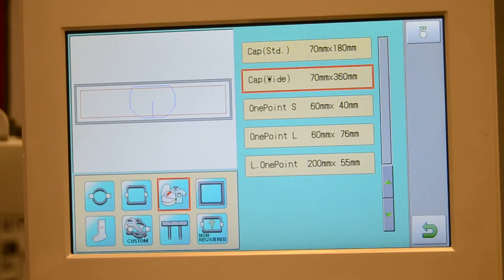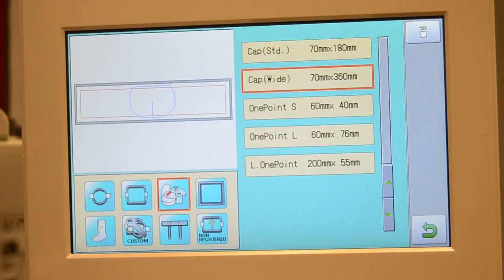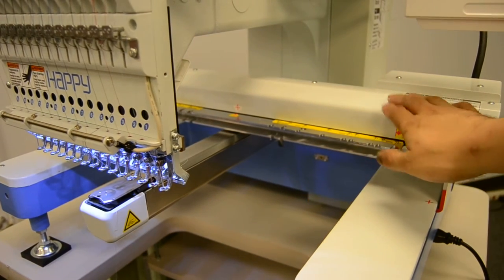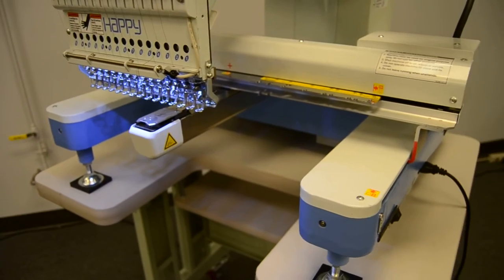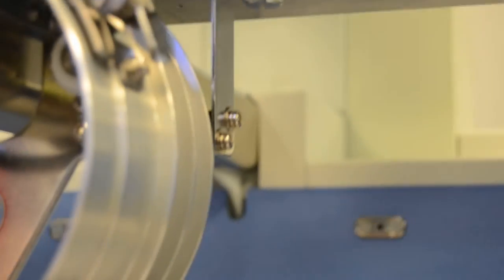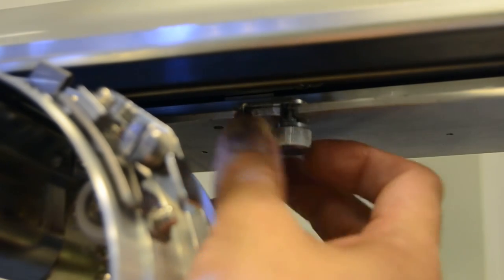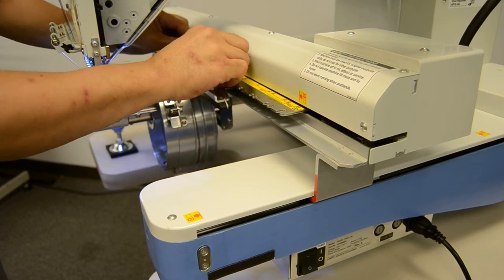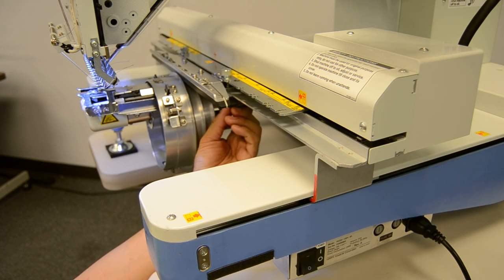hcd2 1501 capsewing 1of2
Instructional video on how to prepare your HAPPY HCD2-1501 embroidery machine for sewing on finished ballcaps.  Includes removal of the tubular (flat) sewing arm, installation of the cap driver and how to operate the touch screen controller to put the machine in cap sewing mode.